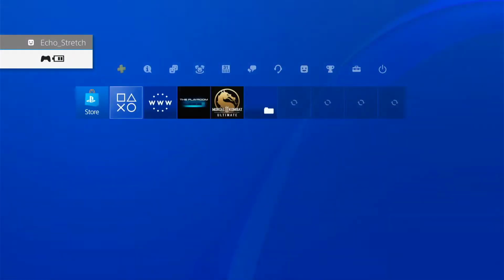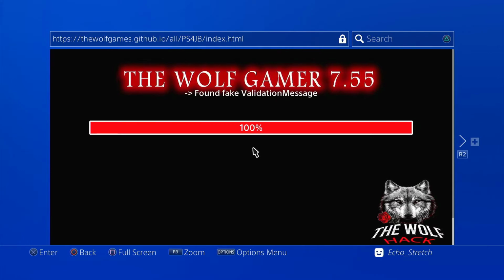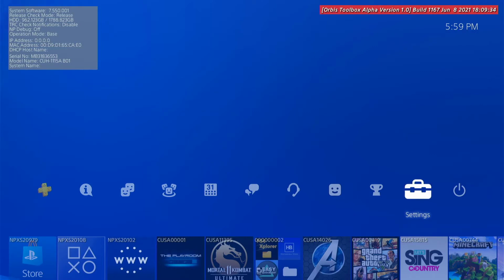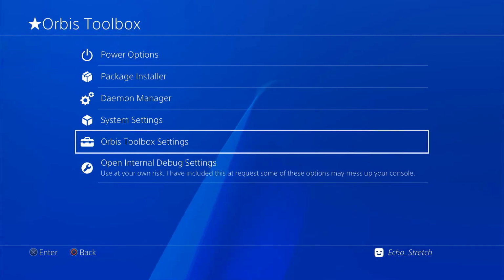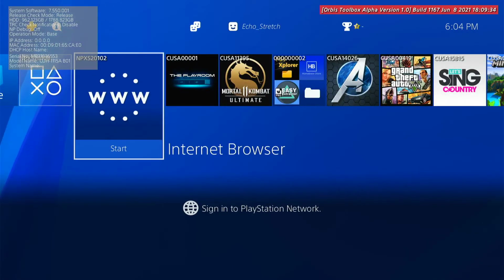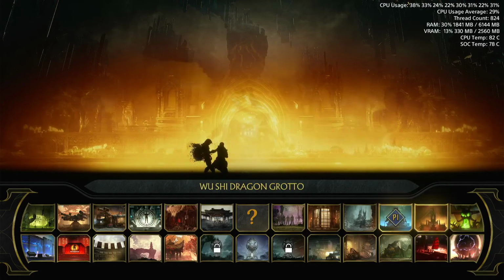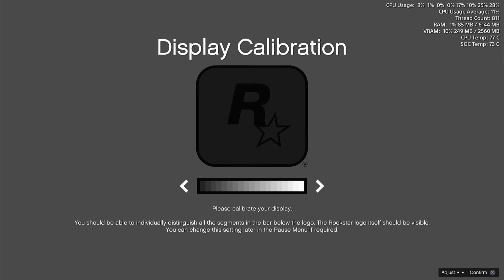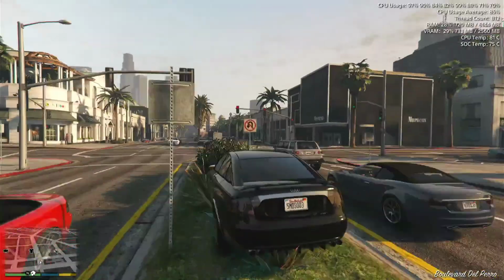The Wolf Gamer 5.05, 6.72, 7.02, 7.50, 7.51, 7.55 Using GoldHen 1.1 And Orbis Toolbox